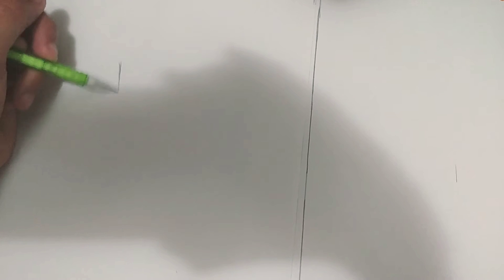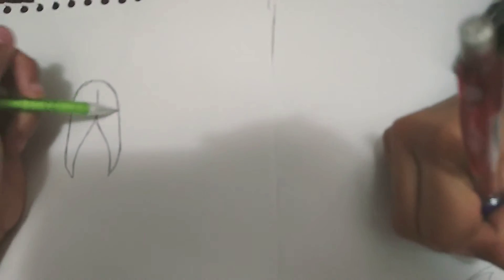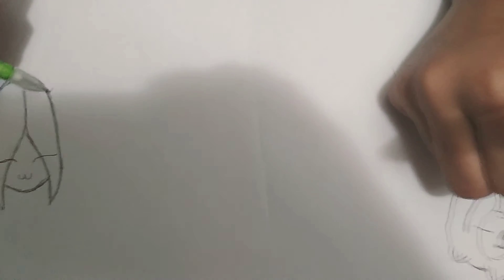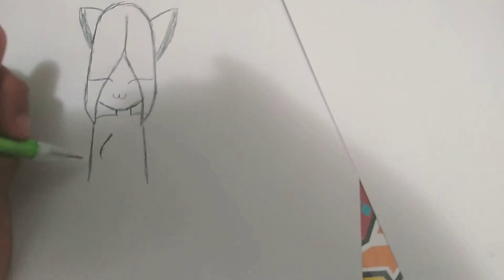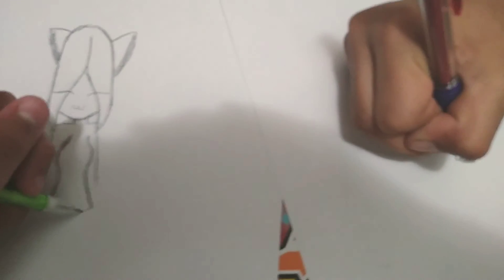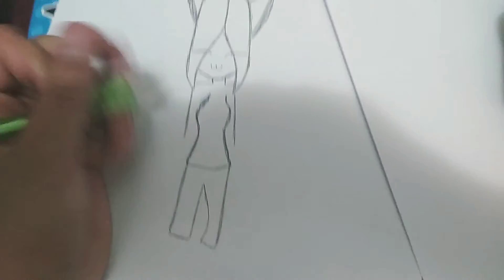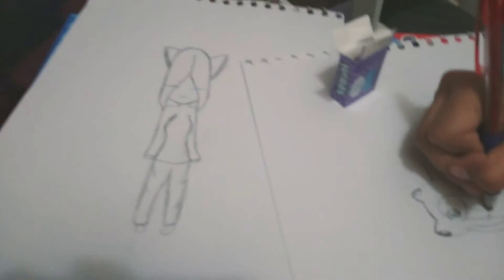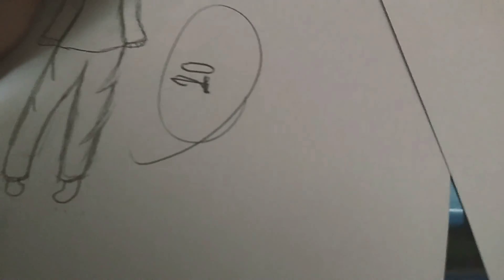How to draw!!a person!for beginners!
Hi unicorn u know that we are a really strong team we can hit to 1 mill subscribers come on we can do this!!